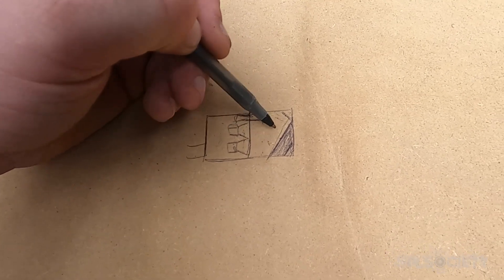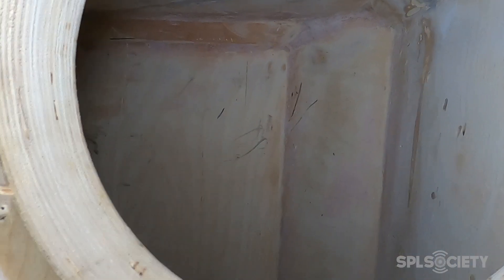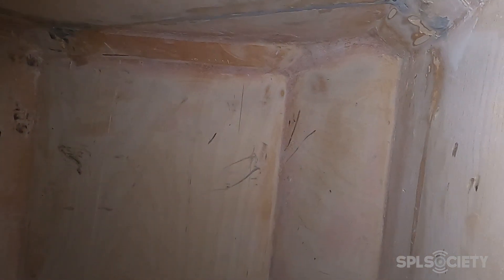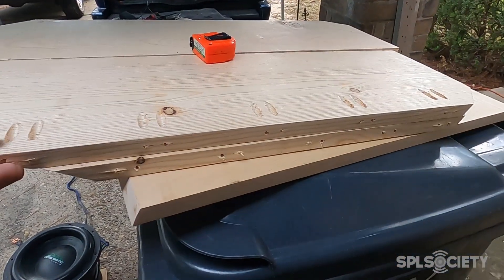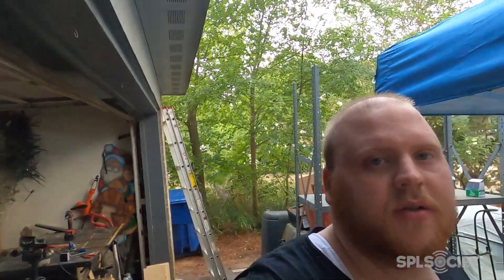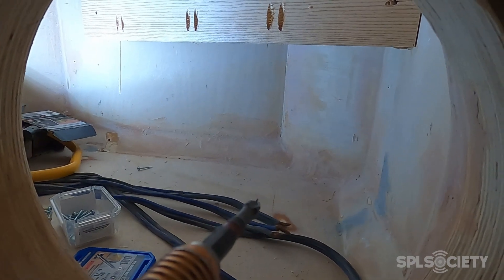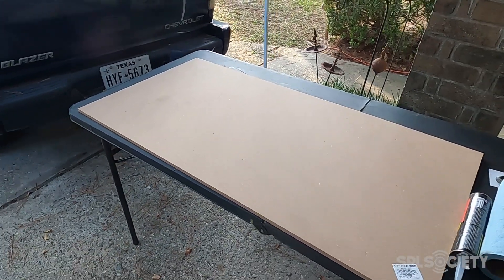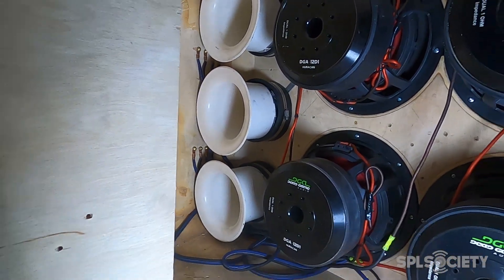6th Order Bandpass Modifications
I added a false wall to the rear chamber of my 6th order. The idea is to shrink the rear chamber but also serve as a wave guide, in hope of increasing SPL!!